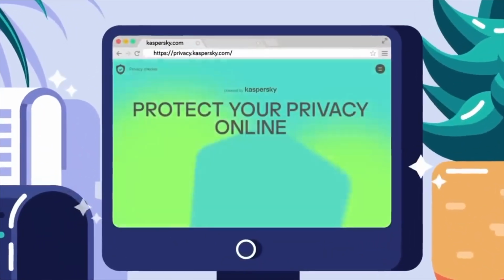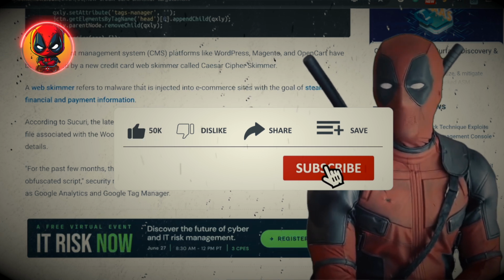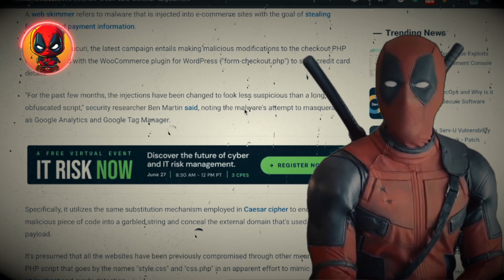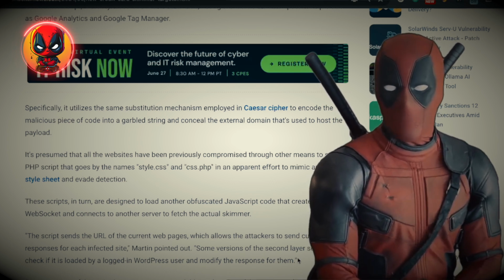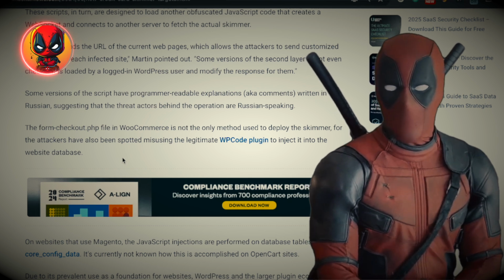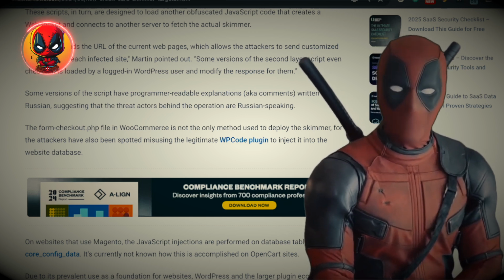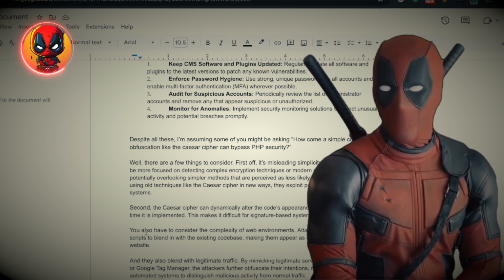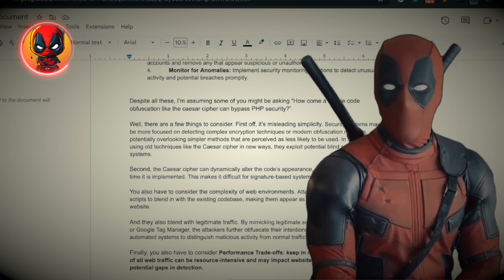Credit Card Skimmer | New Threat to CMS Platforms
n this video, we delve into a new credit card web skimmer dubbed the Caesar Cipher Skimmer, which is targeting popular content management systems (CMS) like WordPress, Magento, and OpenCart. This malware stealthily infiltrates e-commerce sites to steal sensitive payment information.

We’ll explore how this sophisticated skimmer works by making malicious modifications to the WooCommerce plugin for WordPress and using clever obfuscation techniques to evade detection. Learn how it masquerades as Google Analytics and Google Tag Manager, and how it uses the Caesar cipher substitution mechanism to encode its malicious code.

Key Points Covered:

 • What is a web skimmer?
 • How the Caesar Cipher Skimmer operates
 • Techniques used by the skimmer to avoid detection
 • The impact on WordPress, Magento, and OpenCart sites
 • Tips for site owners to protect their CMS platforms

🌸 Bitcoin Address: bc1qccx6s5yvwzvchsvtgrn76xn20rlj8evu0ux2xj

Thank you for your generosity! Every bit helps us keep the story of technology's unseen battles alive. 🙏